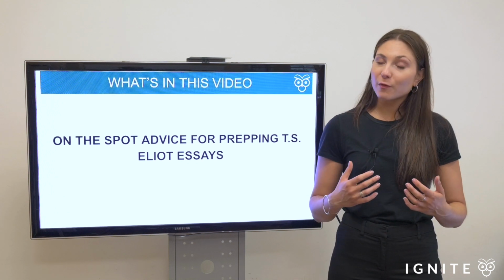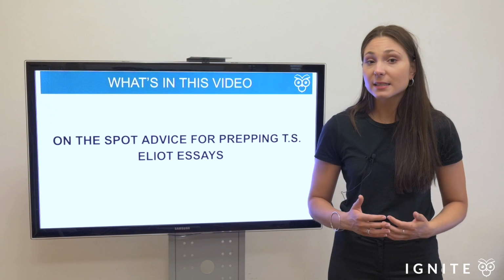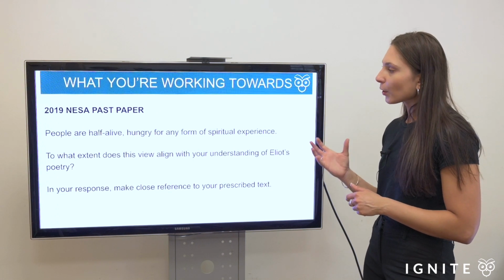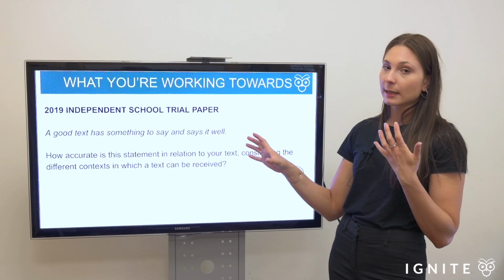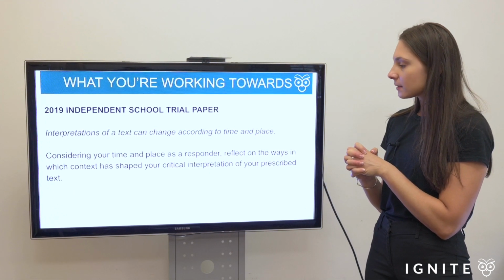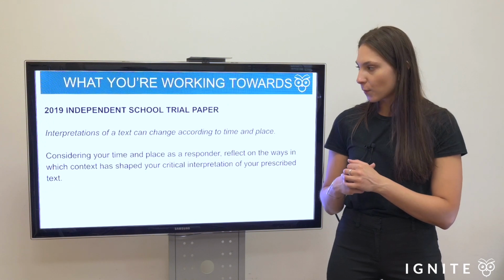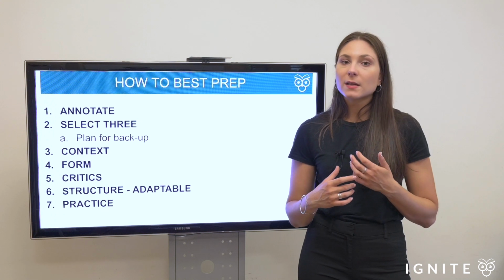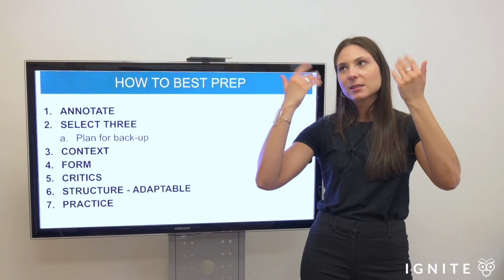How to Write an Essay on T.S. Eliot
Learn how to write a sophisticated essay on the poetry of T.S. Eliot. Find our most comprehensive resources for the course